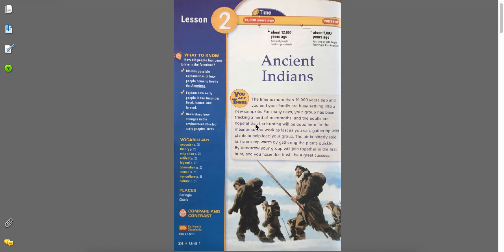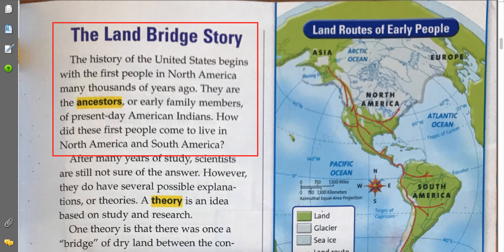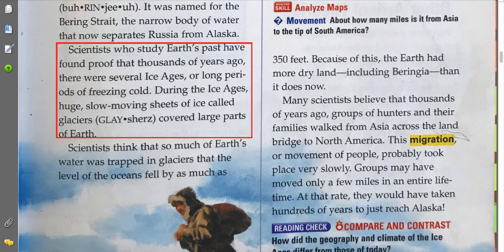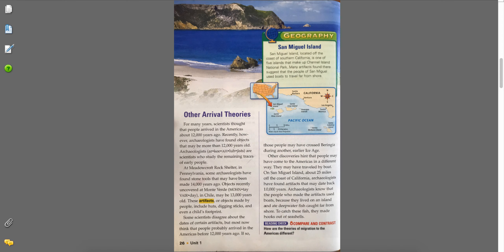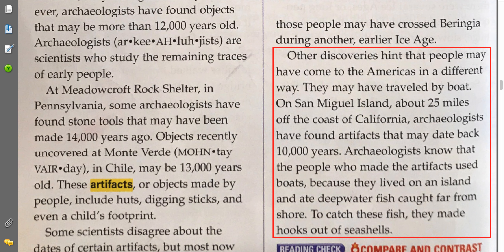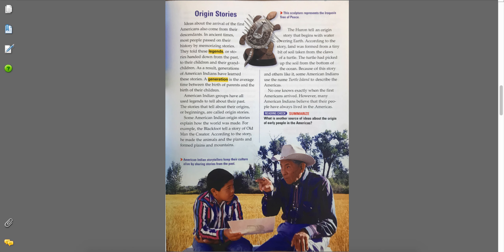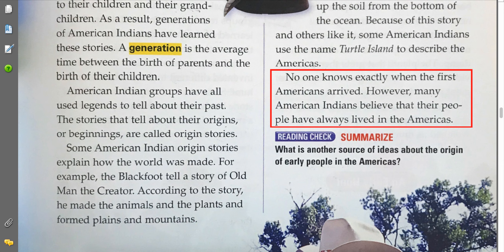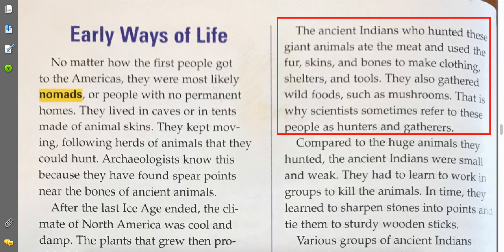Social Studies - Week 2 - Ancient Indians